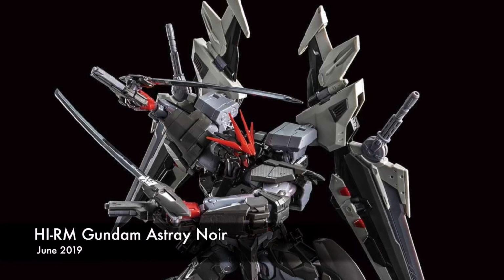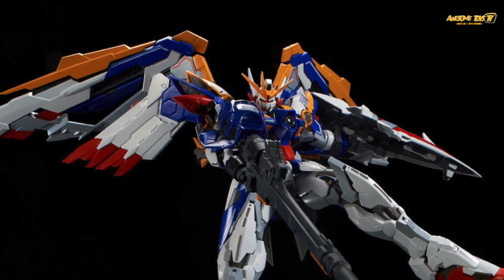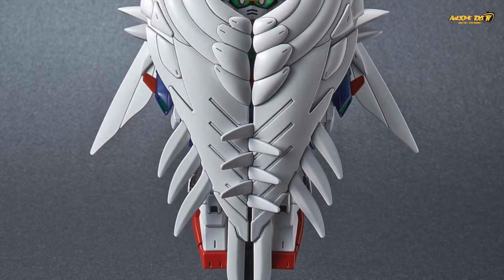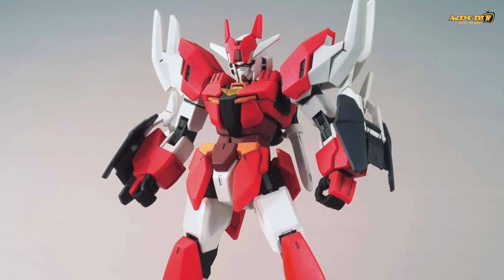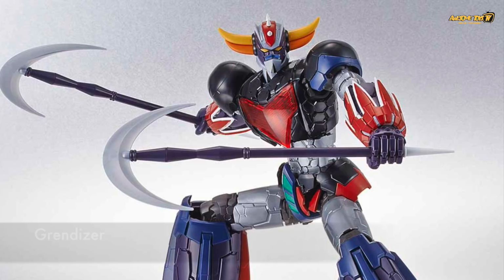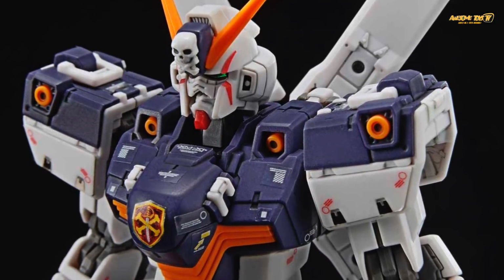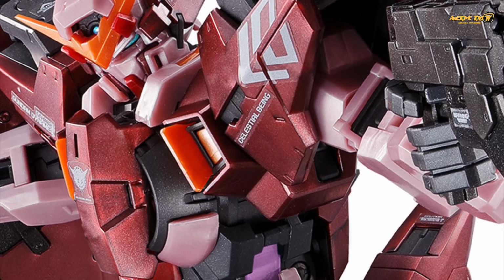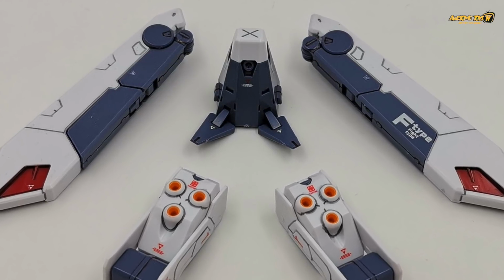Best Gundam Gunpla of 2019 !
Sharing my top picks for Gunpla kits from all categories! Let me know what you guys think and if you agree or disagree in the comment section!
Have a great happy new year and i wish you guys best of health and happiness in the next Decade!!! Time to build more GUNDAMS!!